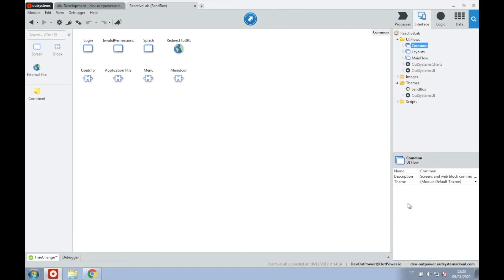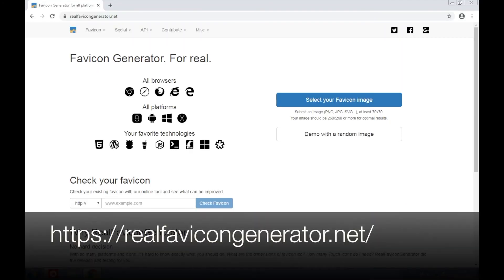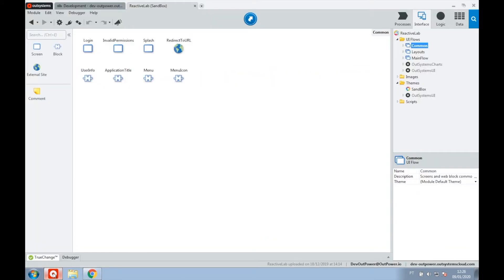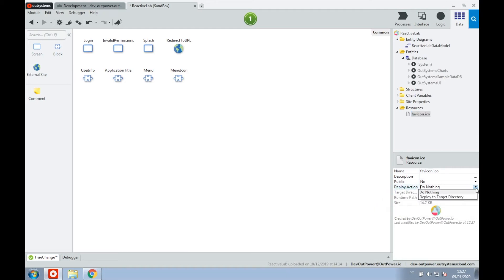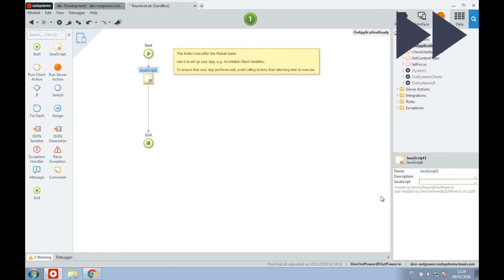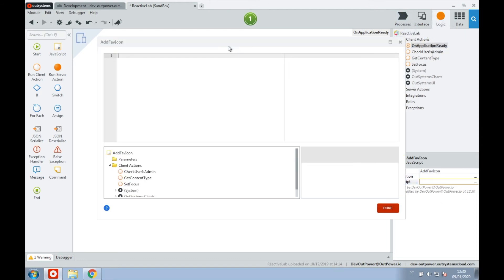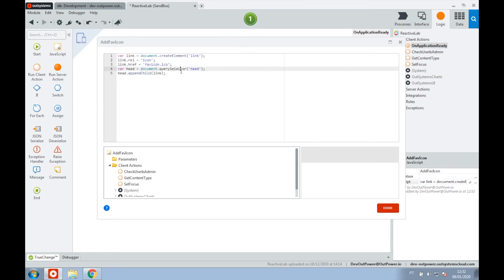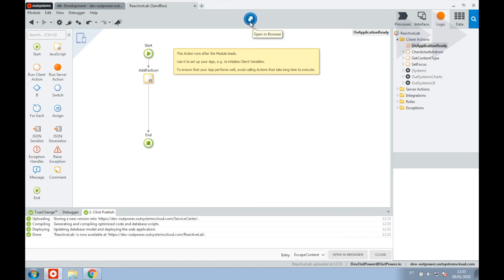OutPower Tutorial - Reactive web application - How to set a favicon (OutSystems)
On this tutorial we go over how we can set  a favicon to a reactive web application. In the video we explain all the necessary steps and code to make this happen.